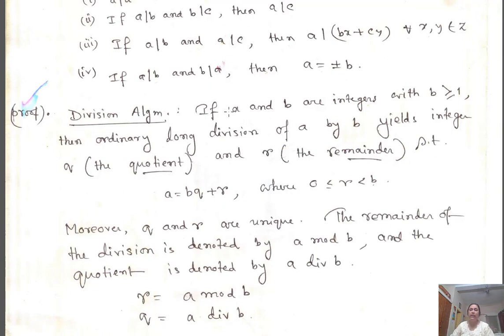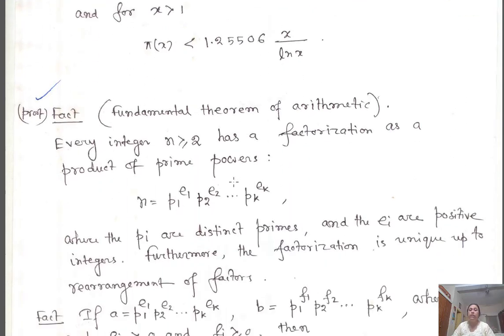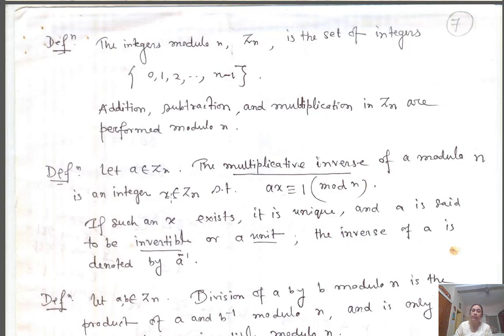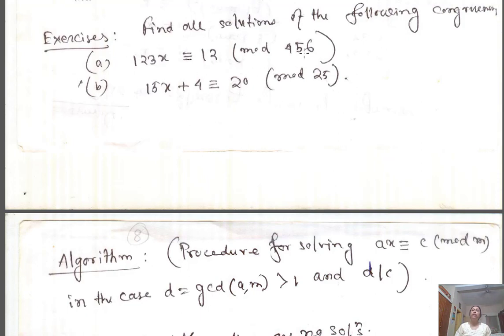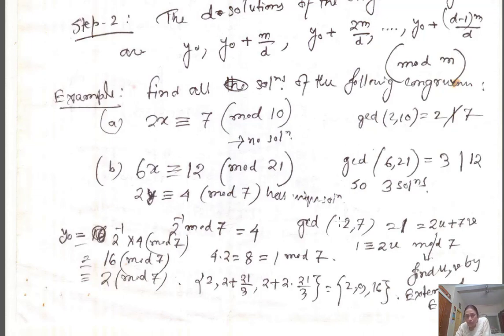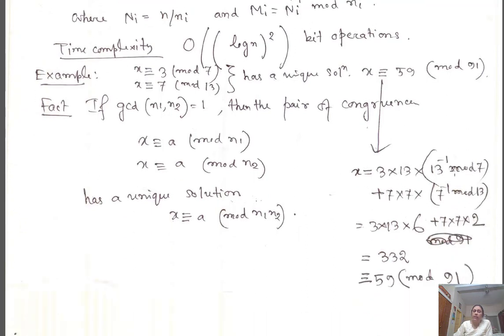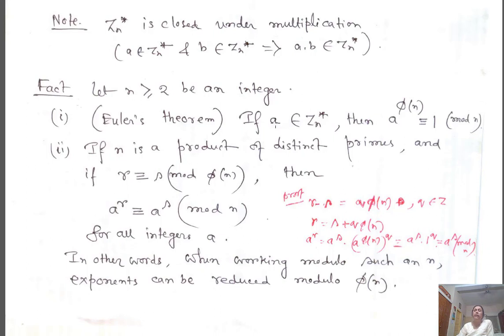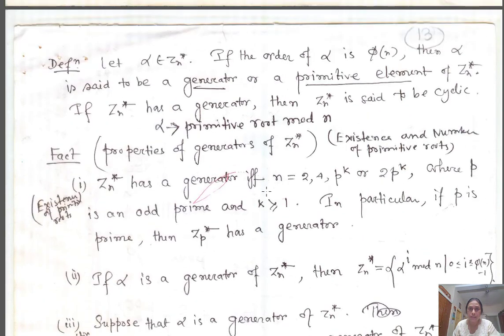Lec11 Number Theory